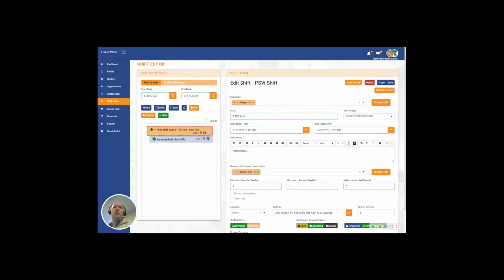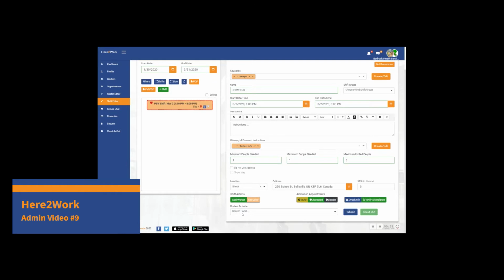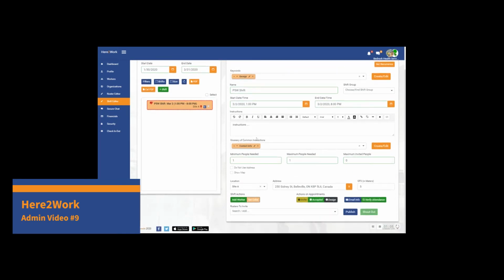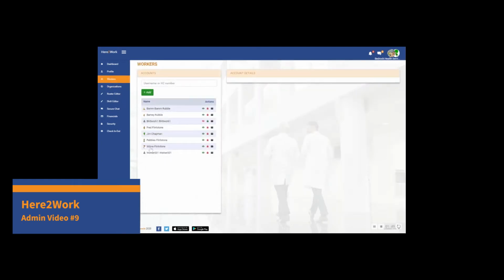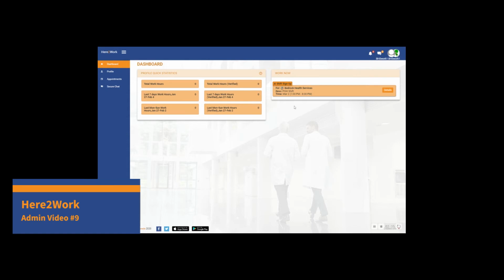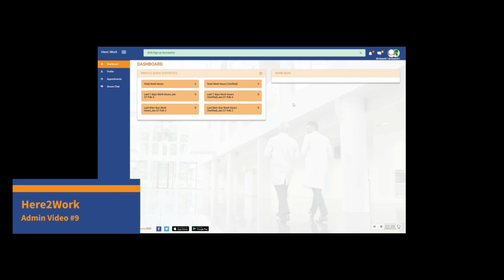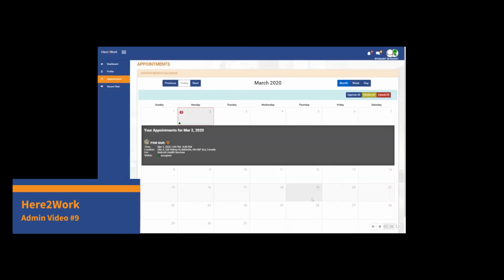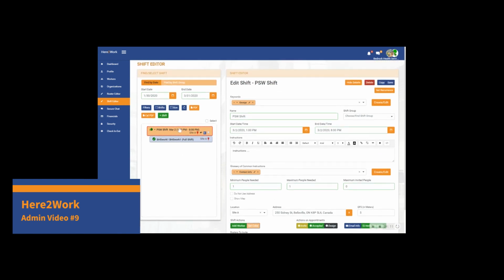Here2Work (ADMIN9) - Shift Editor#4: Adding Rosters, logging in/accepting shifts on behalf of staff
This video continues with an explanation of putting shifts out to rosters - in this case shift opportunities are put out to lists of workers you determine. When workers sign in on the web or the app on their phone, they can see a 'Shift Sign-Up'. Putting out to Rosters is a passive way of offering shift opportunities to large groups of people.
The video demonstrates the functionality of signing in on behalf of workers whose accounts have been created by the organization. From the worker's perspective, you can see available shifts in the 'Work Now' pane and details on the shift, including locations.Then see how those shifts disappear and move to 'Appointments' when the shift is accepted.